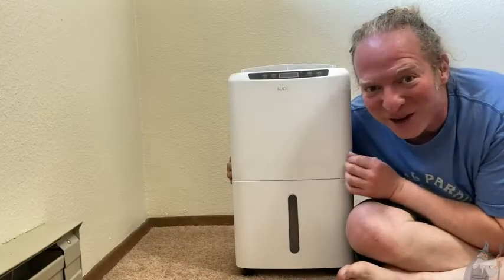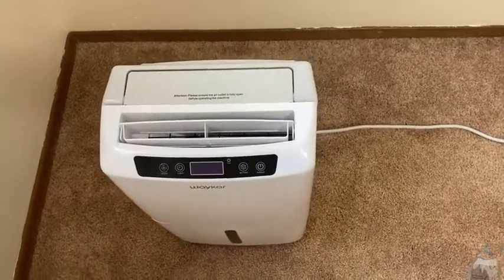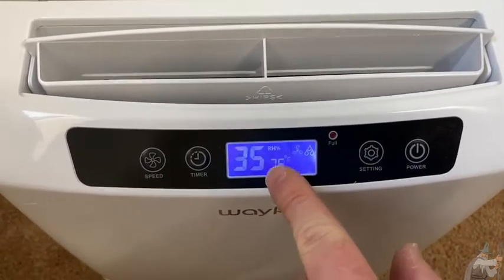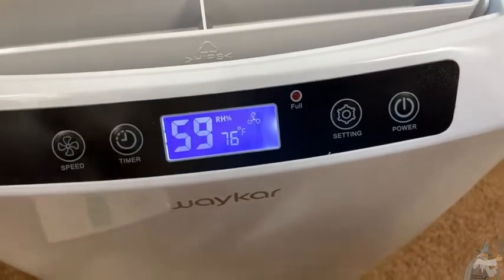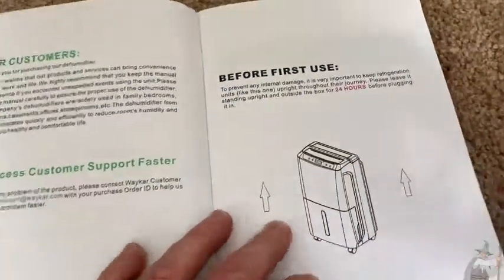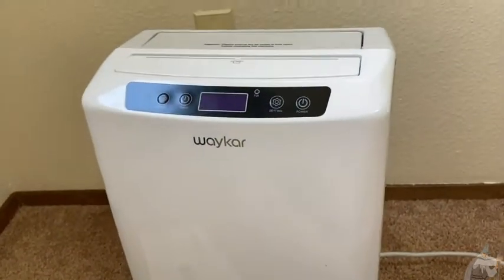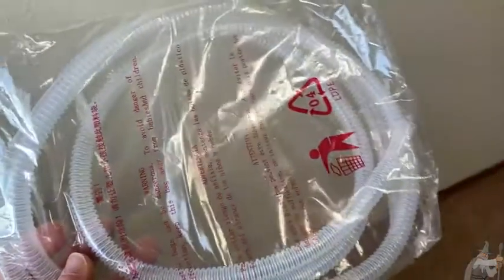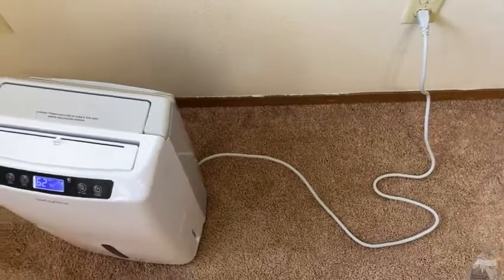Waykar Dehumidifier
In this video I talk about an excellent dehumidifier by Waykar. This really sucks the humidity out of a room. I hope this is helpful.

This is the dehumidifer on amazon